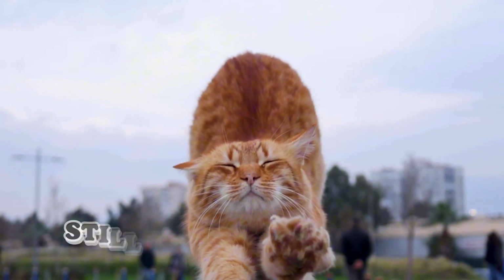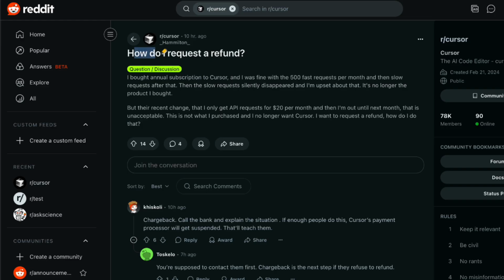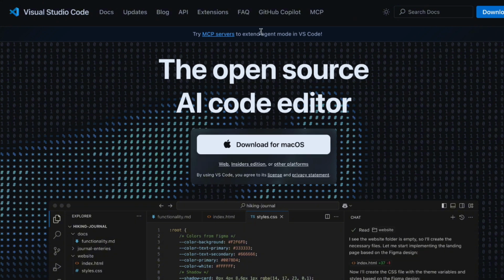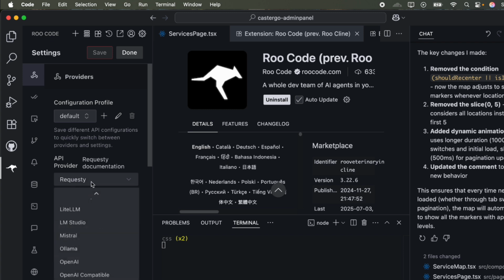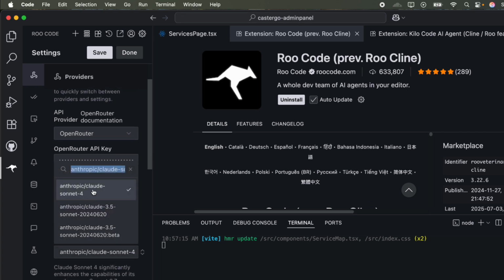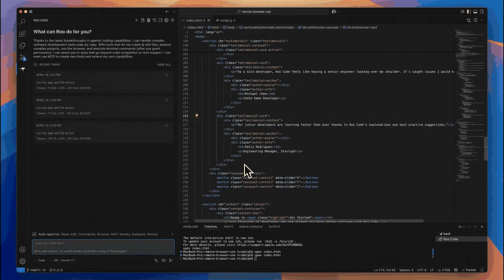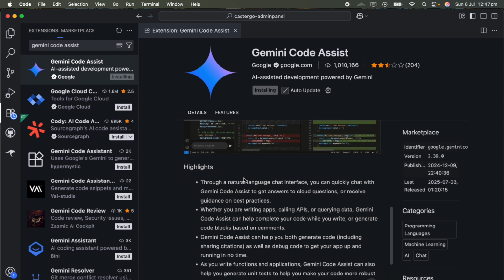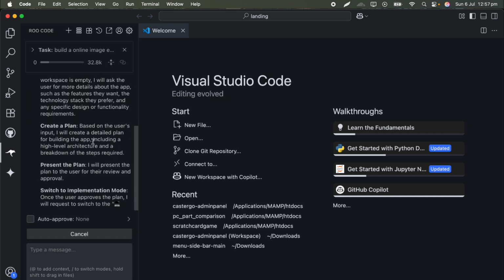STOP Paying for CURSOR! This VSCode Setup Beats Cursor 💥 (RooCode + Gemini CLI + VS Code)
Tired of shelling out cash for Cursor? Discover the ultimate open-source, local dev setup using VSCode, RooCode, and Gemini CLI—completely FREE! From blazing-fast autocomplete to powerful agent mode, this combo gives you everything you need without the price tag. Watch till the end to see why I ditched Cursor for good.